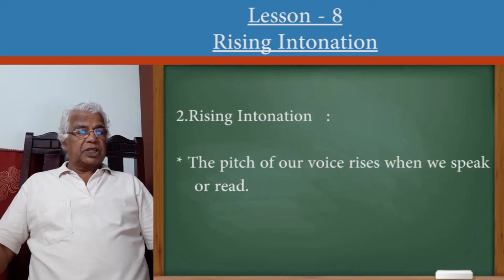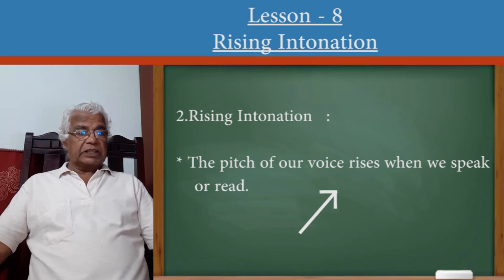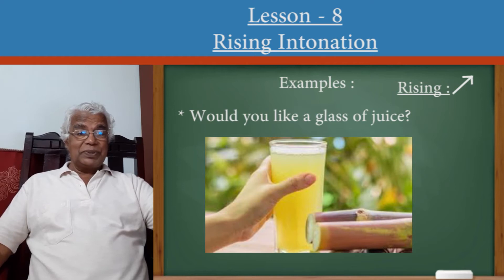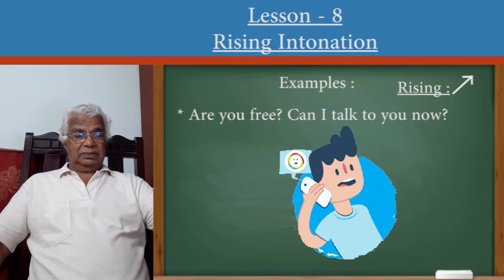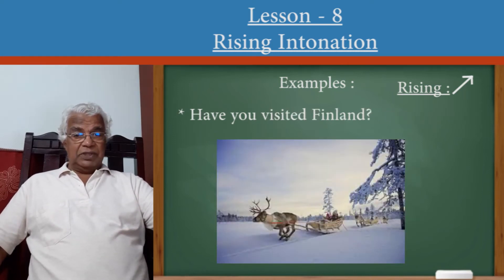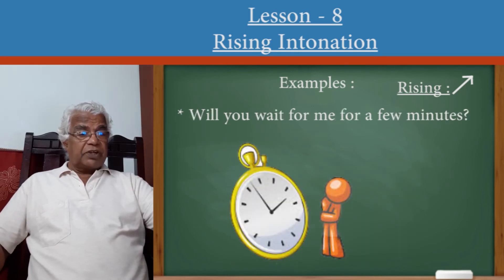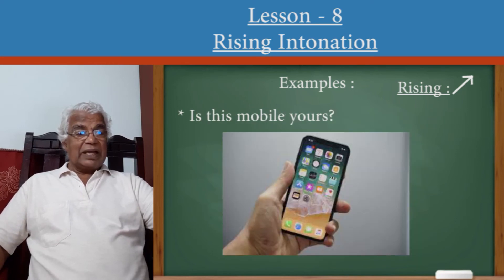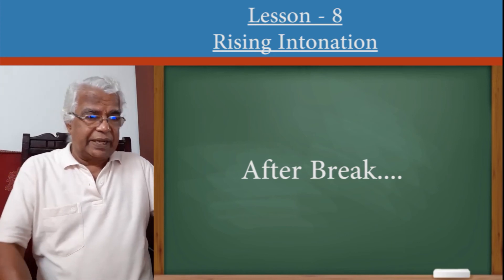Spoken English | Lesson-08-Rising Intonation. | incide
EC EC English is Easy to Learn